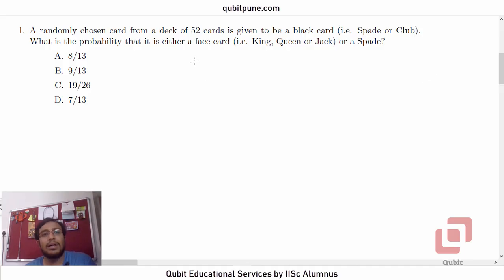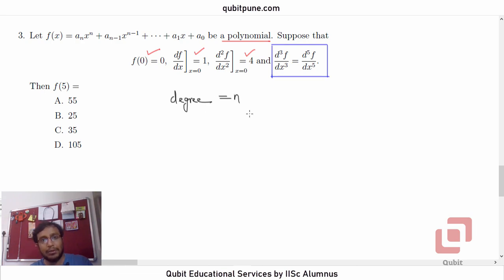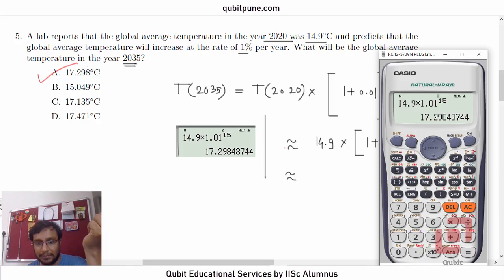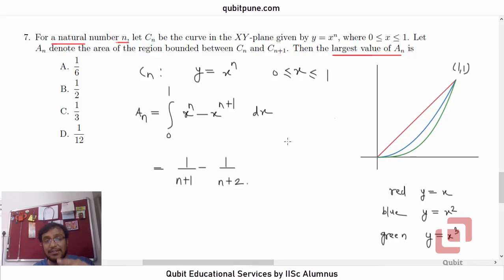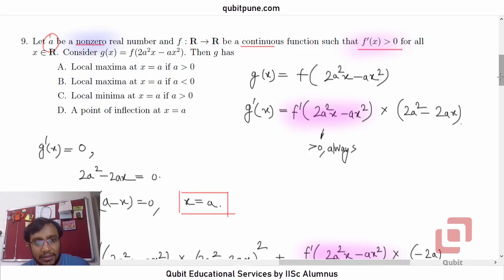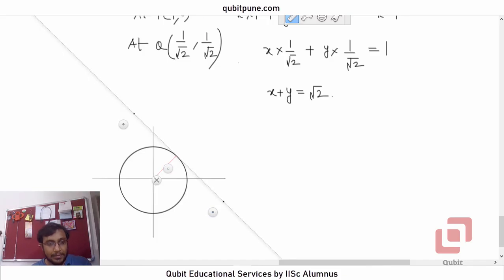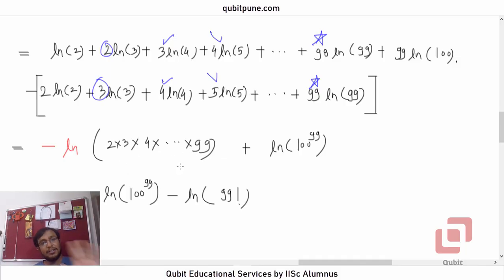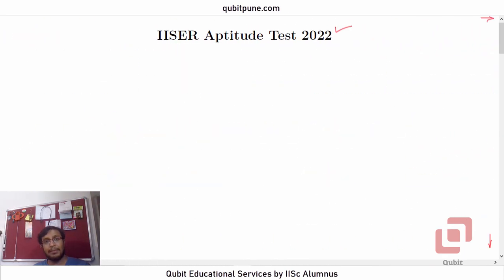IISER Aptitude Test 2022 Detailed Solution (Mathematics) Website Paper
Hello! In this video, we solve mathematics solutions from the IISER Aptitude Test 2022 question paper, from their website. I have also uploaded another video from the same year, BUT with a different set of questions (set B), link given below.